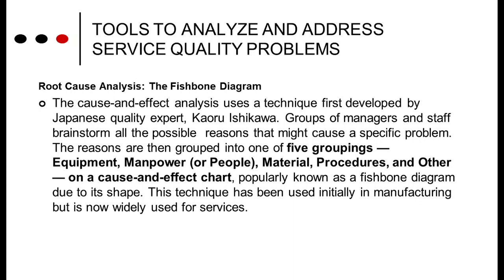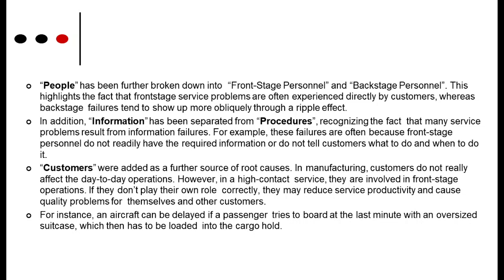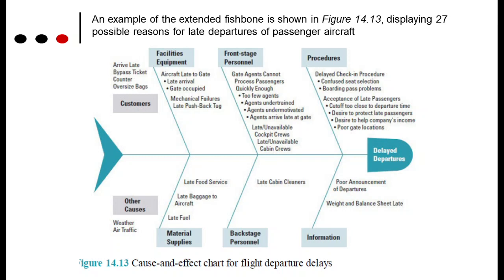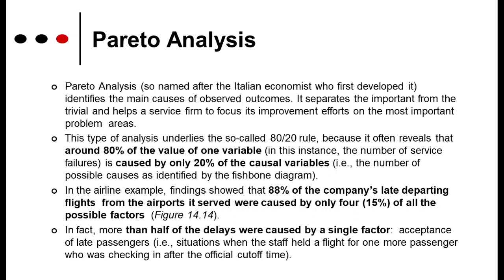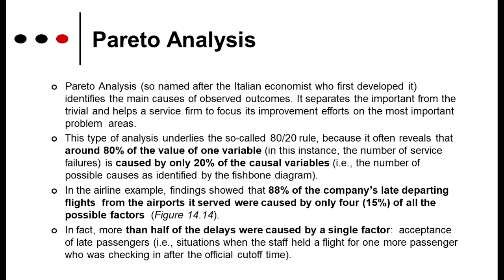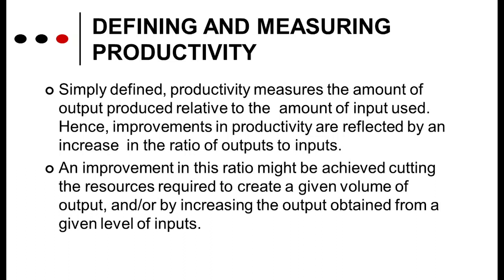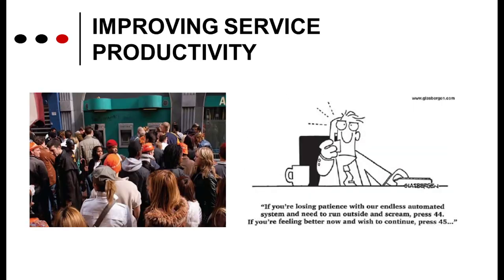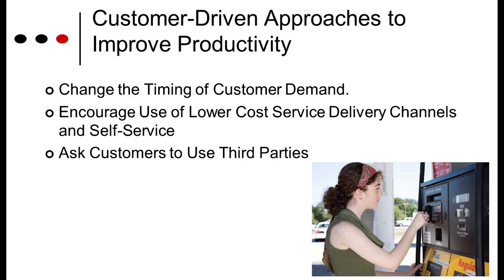Tools to analyses service quality & Service Productivity